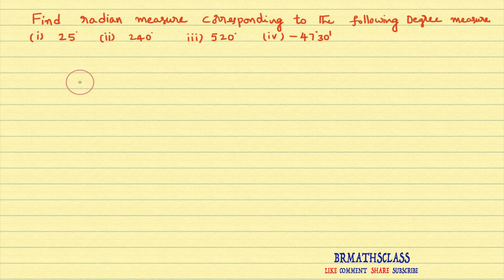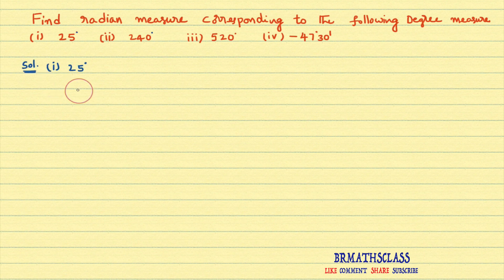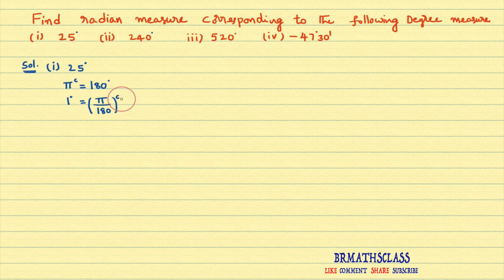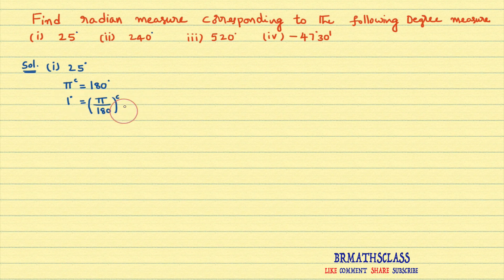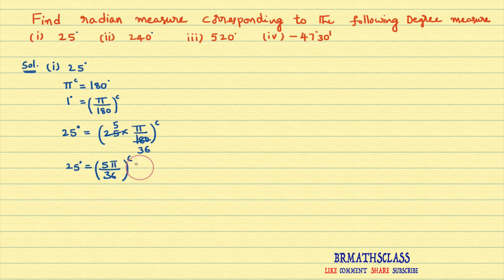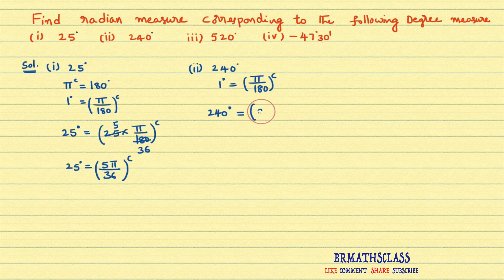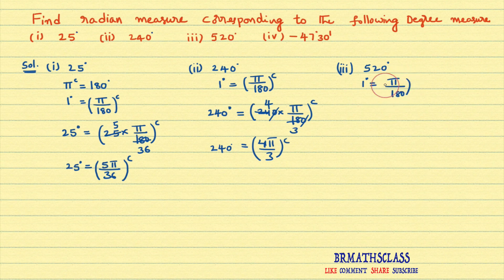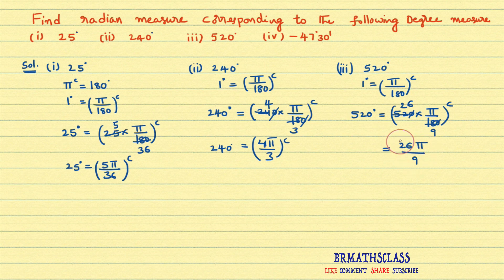HOW TO CONVERT DEGREE MEASURE TO RADIAN MEASURE || TRIGONOMETRY